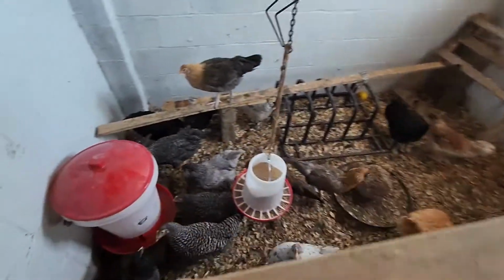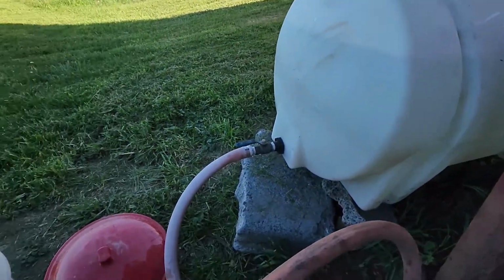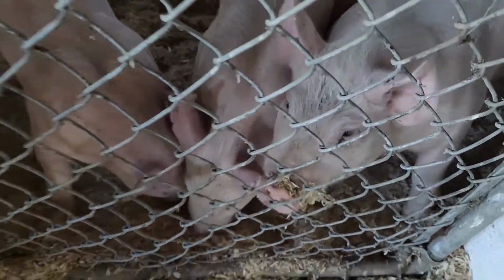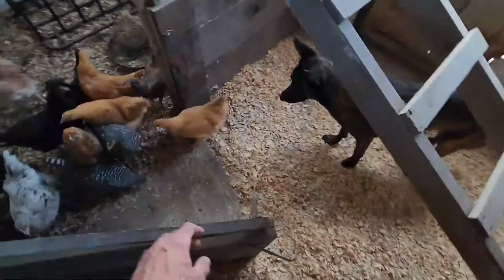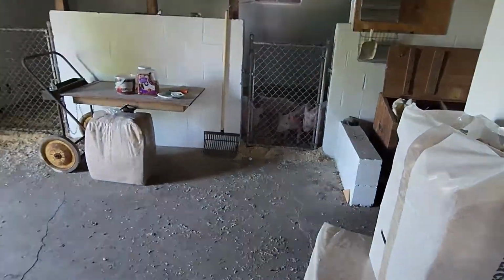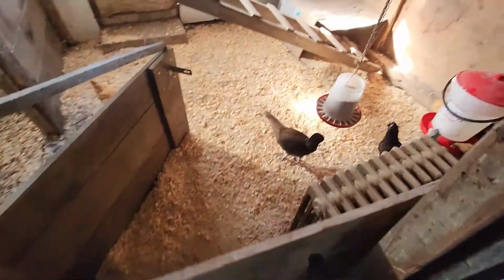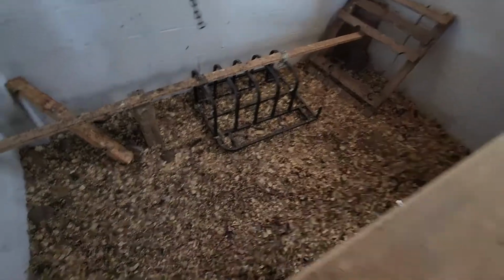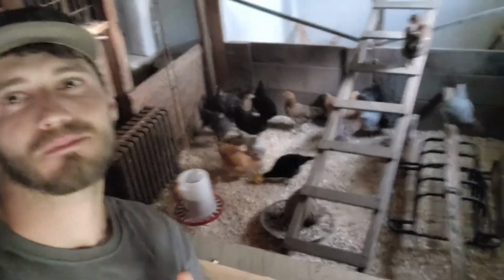Herding The Egger Flock _ Not As Easy As Expected // Whitt Acres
05/26/2022
Here at Whitt Acres I am building a Paradise out of my family home one plant and one animal at a time.  I am growing a diverse amount of trees, shrubs, perennials, vegetables, fruit, and flowers in Zone 6A to learn as much as possible so I can become more self-sufficient. Im creating a beautiful setting to live and enjoy nature everyday with as many animals and fish as I can care for.

Come along, Watch, and Interact with me as I turn the home I grew up in, into a Nature filled Paradise.
811 Jefferson St
Unit 1052
811 Jefferson St
Unit 1052